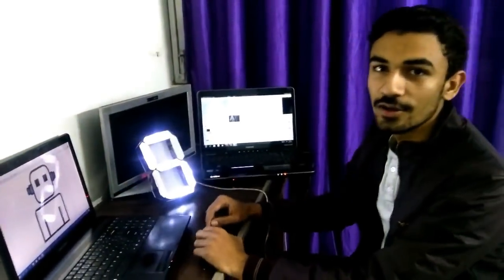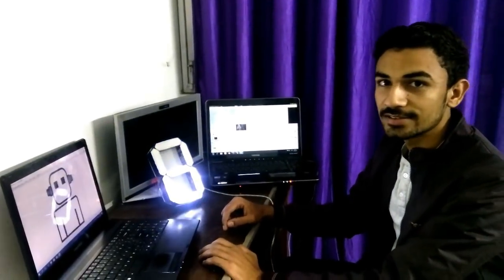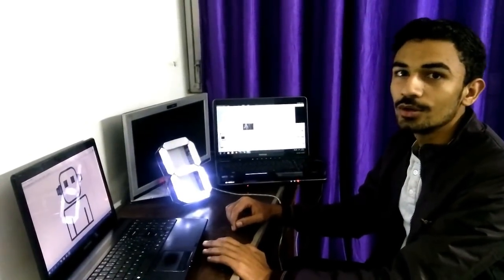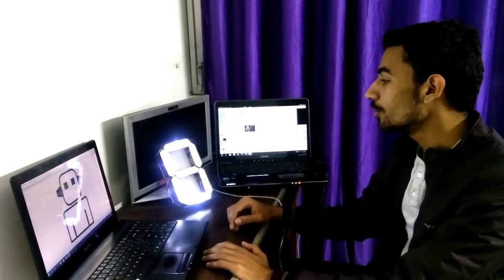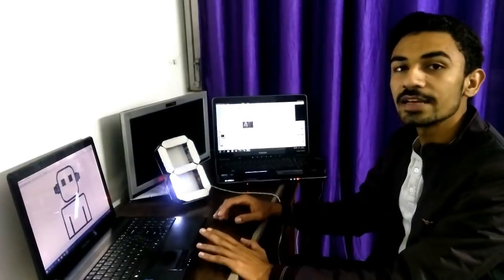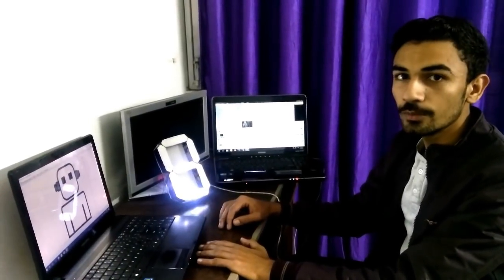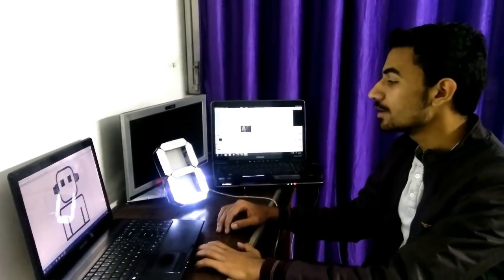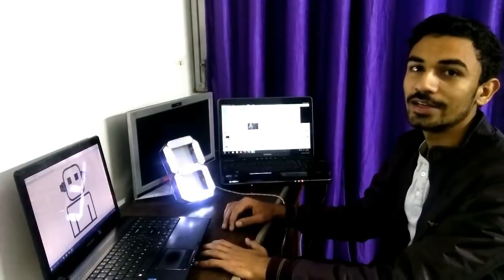How to make 7 segment display at home | DIY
A seven-segment display (SSD), or seven-segment indicator, is a form of electronic display device for displaying decimal numerals that is an alternative to the more complex dot matrix displays. Seven-segment displays are widely used in digital clocks, electronic meters, basic calculators, and other electronic devices.

Best Buy
Components
GearBest

Amazon India

Arduino UNO R3
Ultrasonic Sensor hc-sr04
Arduino Beginners kit
Wi-Fi Wireless Transceiver Module for IOT ESP8266
NodeMcu WiFi Development Board - ESP8266
Bluetooth Transceiver Module
37 in 1 Sensor Modules Kit for Arduino
Servo Motors 2
Arduino Nano V3 with USB Cable
Quadcopter Kit Quad Copter